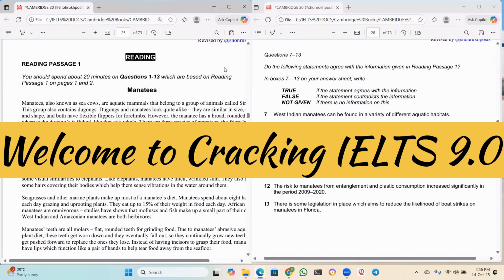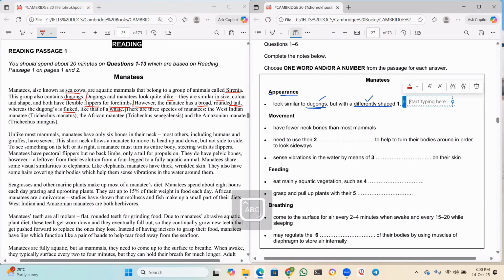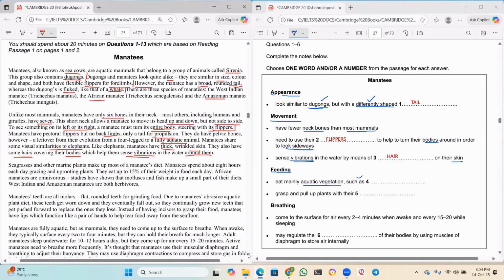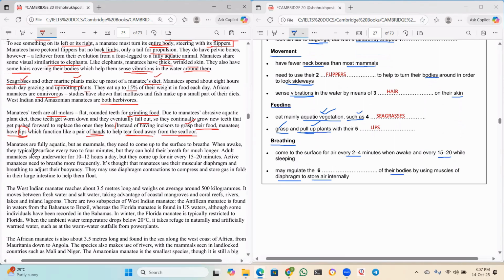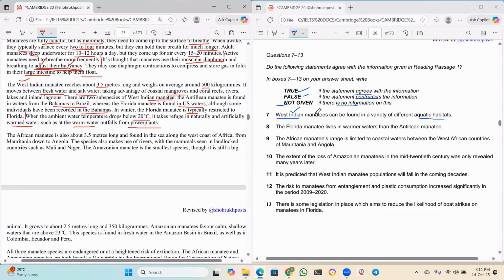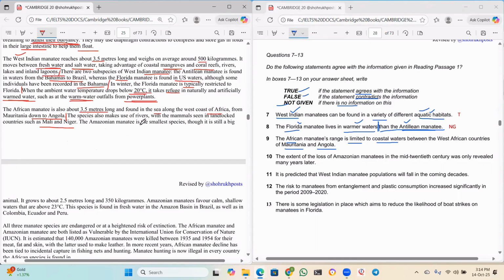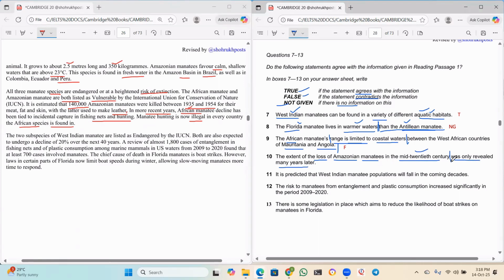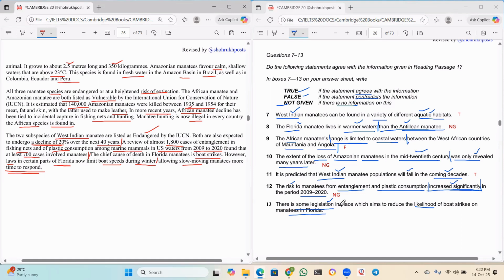IELTS 20 Academic Reading passage answers with logical explanation | Manatees